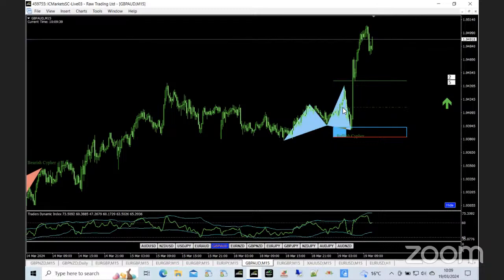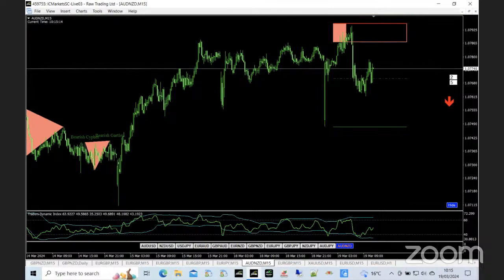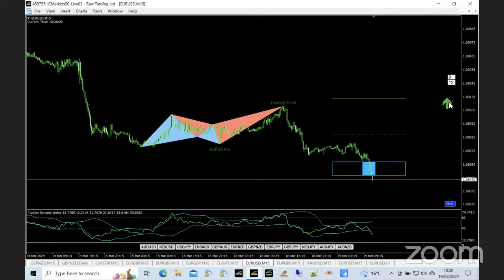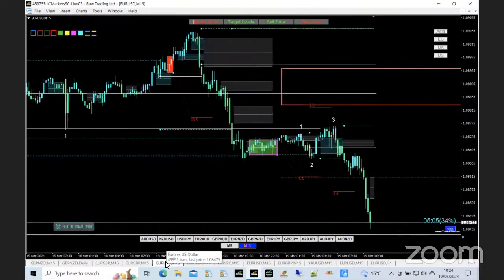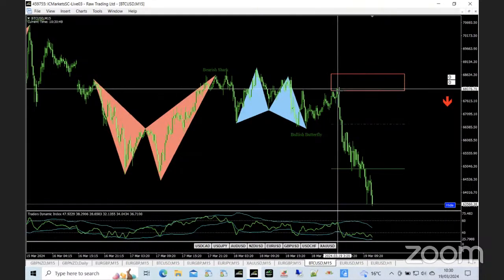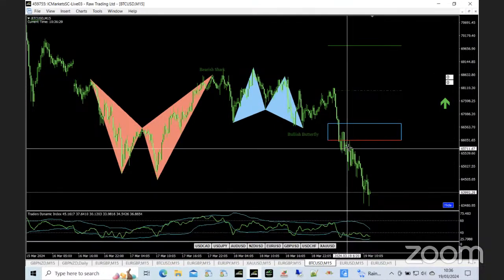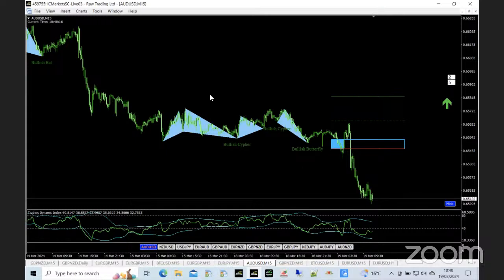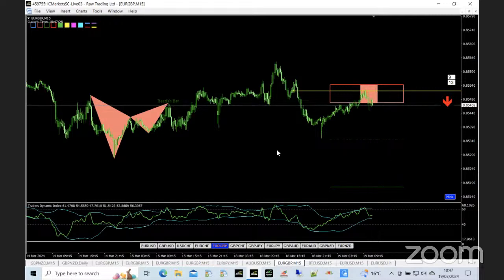Analyze Any Pair Live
Put your pair in comments and we analyze it live.